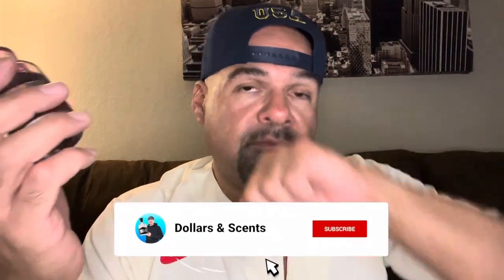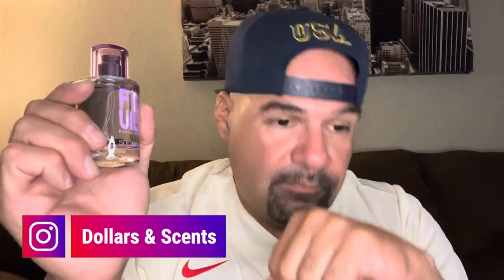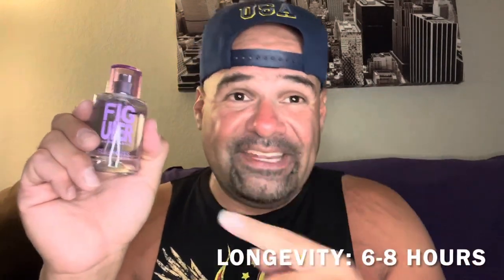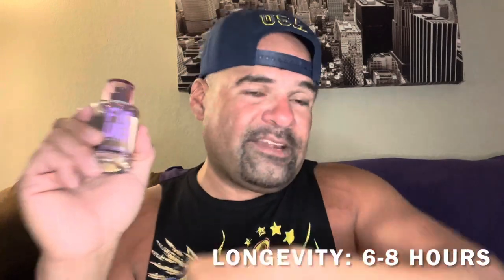Fleur De Figuier by Solinotes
Check out my first impressions of this oriental fruity floral fragrance from the house of Solinotes - Fleur De Figuier! Is thus a cheap but good fragrance?! Watch and find out!